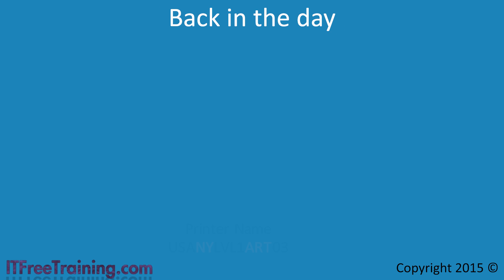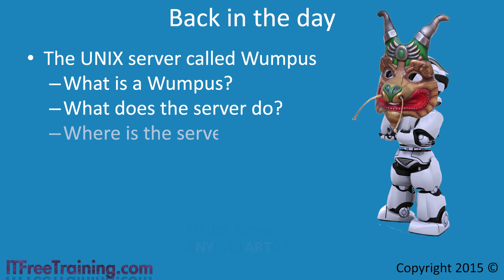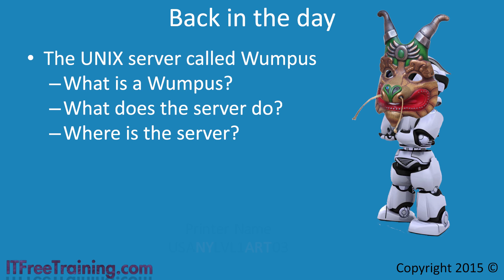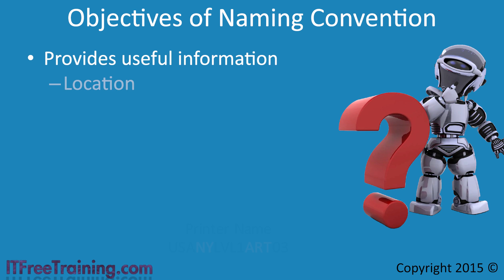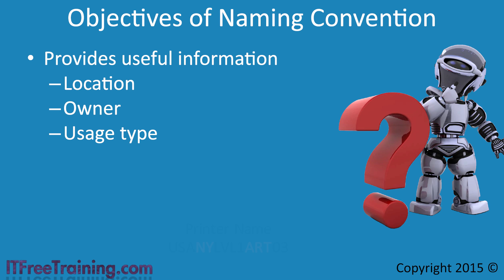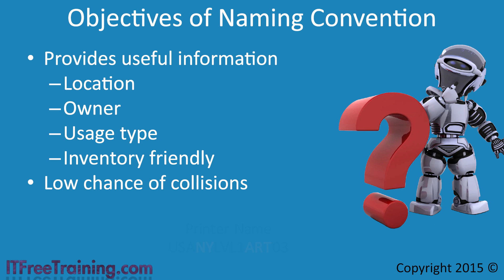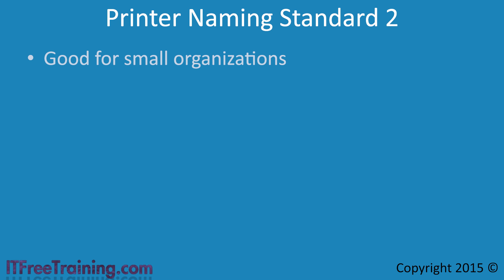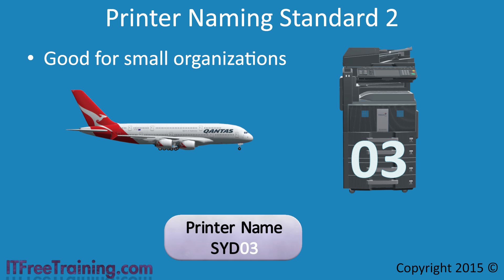Share Naming Conventions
This video will look at some naming convention that can be used on networks for computers, e-mail and file shares. There are many different naming conventions used in the world and these are just some examples of what you may use. It is important that a naming convention is used on your network as, when the network becomes larger, it will be more manageable if a naming convention was used early on.

Back in the day
00:22 - In the old days of computing, I used a Unix server called a Wumpus. Now, does the name Wumpus provide much description as to what or where the server is? Unfortunately, it doesn’t explain a thing. In small networks, you could name the resources any arbitrary name such as Simpsons or movie characters but that does not provide any information about the resource itself nor is it viewed as professional in IT. Many have regretted using a bad naming convention early on and in today’s professional IT environment it is not even considered. In this video, we will discuss how to name your printers, computers, servers, email addresses and file shares. But first, we need to ask what makes a good naming convention.

Objectives of Naming Convention
1:18 - The variety of naming conventions in use today is huge, and seemingly every company has their own naming convention. Ultimately, the decision about which naming convention to use comes down to the individual administrator, company board or possibly executives. A naming convention that could be considered useful provides information such as a location, an owner, or what it is used for.  Be sure to consider current and future needs when it comes to a naming convention. If you do not have a global network, that is a computer network spanning more than one country, it is not necessary to state the country in the naming convention. Factors such as location, country or state, should all be considered to make the most out of the network naming convention. When using auditing software, the naming convention should be ‘inventory friendly’ as it will allow hardware tracking to be exponentially easier; which, as an IT administrator, directly relates to less headaches. Consider using very unique names to reduce the chance of conflicts which can be common with email addresses. If it’s too simple, such as there is a high likelihood that there will be another John at the company who will end up using , which looks unprofessional.

Printers
2:46- One of the biggest mistakes that may come back to haunt you is including the model name in the Printer’s network name. Consider a printer made by the company Dart, thus named Dart01. The issue that may arise is when the printer is replaced by a printer made by a different company. The problem occurs when the replacement printer is made by a different company, such as Whiz Printers. In an effort to reduce administrative work and have quicker up-time, this Whiz printer is named Dart01. If you were to change the printer name, it would require reinstallation on all computers with it already installed. If the printers failed suddenly, the quickest solution would be to replace it and use the name already in place. There are occurrences where a printers have been replaced, but kept the name of the old brand for years. You could potentially name the printer after the characteristics of the printer, such as whether it’s a color printer or not. Say the printer has been replaced with one that does many different features such as double sided printing, collating, stapling and A3 printing. If you were to retain the old name, Color01, this would not explain or detail what new features the printer has.

Please see the following link for the rest of the description.

References
“Installing and Configuring Windows Server 2012 R2 Exam Ref 70-410” pg 72